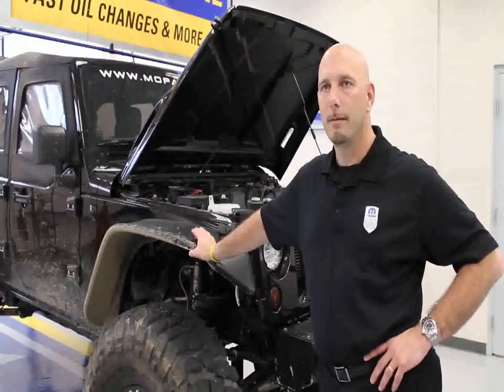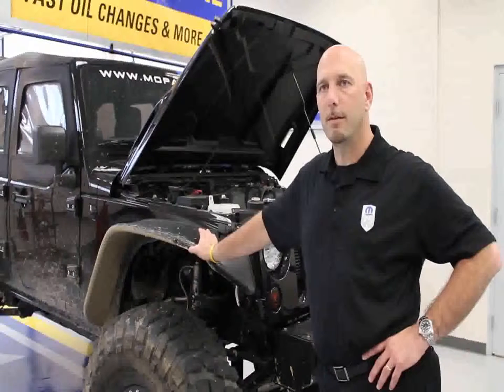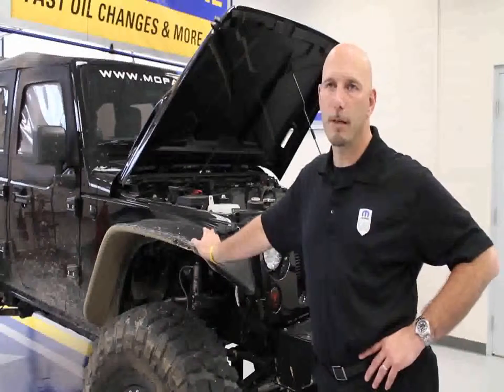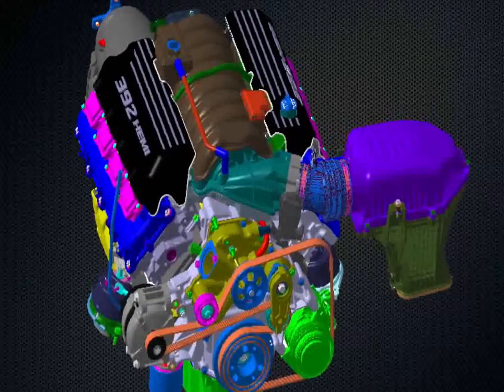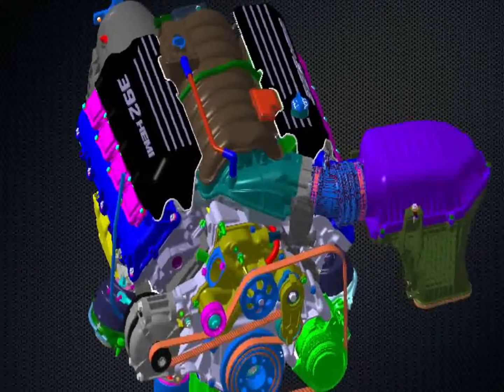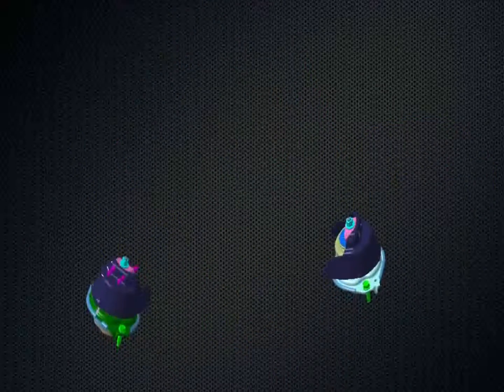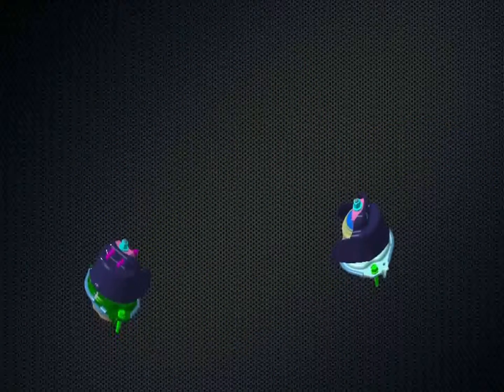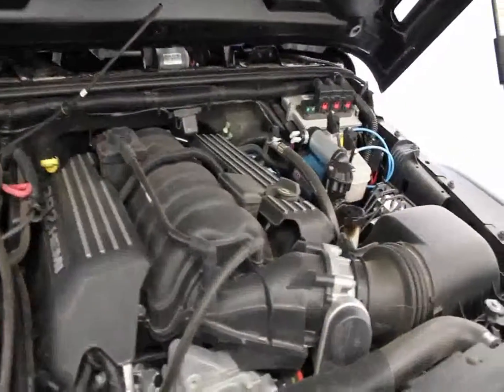King Auto Center - Mopar Jeep Wrangler HEMI Conversion Kit .mov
Debuted at the Easter Jeep Safari was the new Mopar 6.4-liter HEMI V-8 engine conversion kit specifically for the Jeep Wrangler. Producing approximately 470 horsepower and 470 lb.-ft. of torque to the rear wheels, the Mopar V-8 conversion kit gives Jeep enthusiasts an unprecedented blend of power and capability.

Available this summer, the Mopar Wrangler V-8 conversion kit initially will mate to Chrysler Group's W5A580 five-speed automatic transmission, and eventually to the six-speed manual transmission that drives the 2012 production Wrangler.